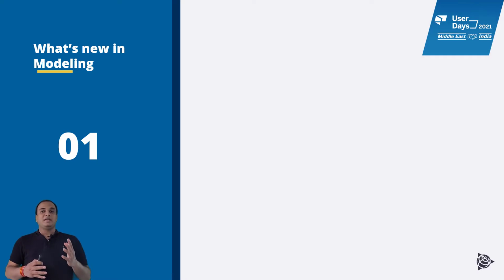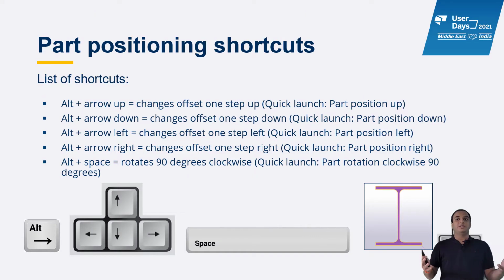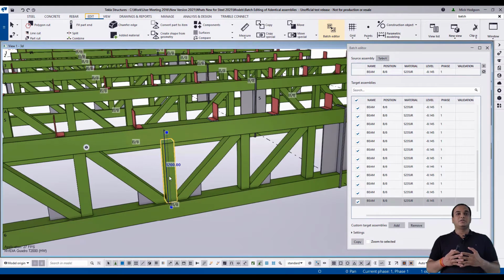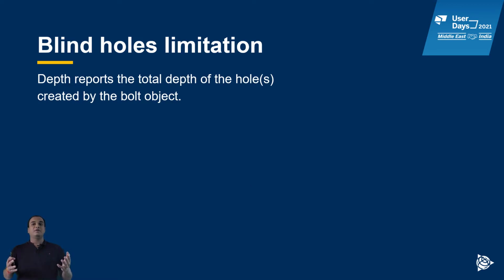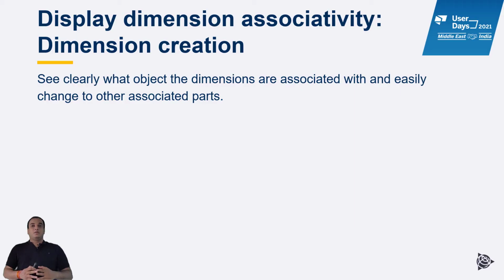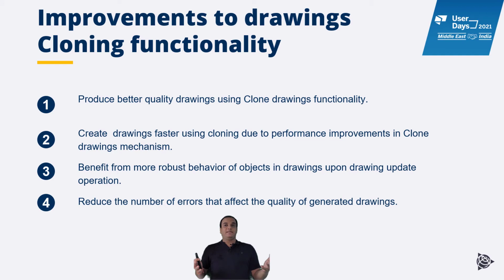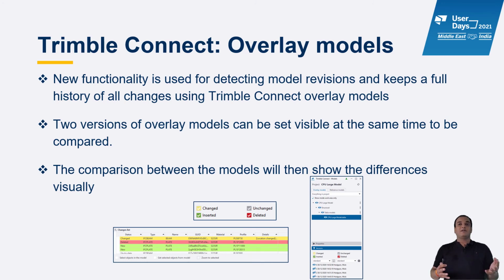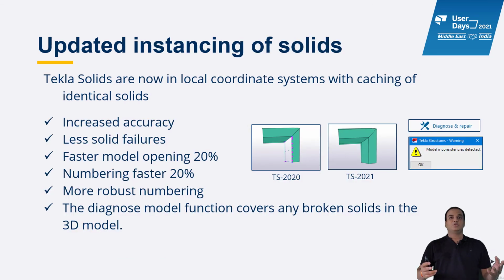What's new in Steel - TUD 2021 - English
Tekla Structures is powerful and flexible software for structural steel detailers and fabricators. You can create a detailed 3D model of any type of steel structure. Working with detailed, constructible Tekla Structures models minimizes costly surprises and rework, and allows more profitable projects with total process optimization.